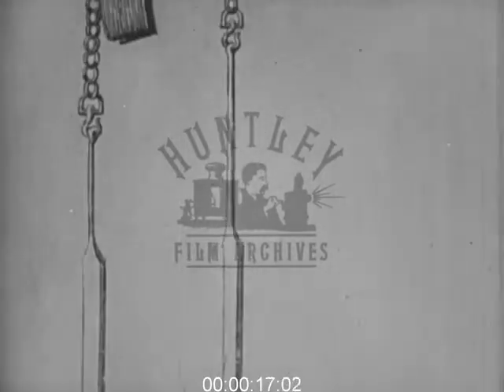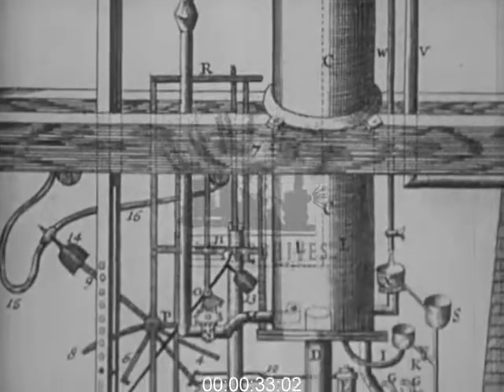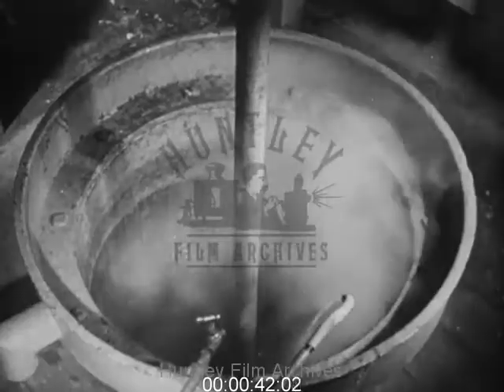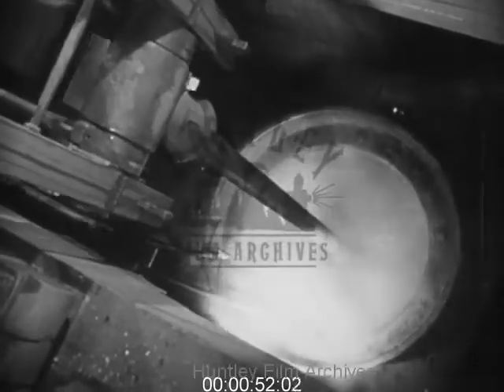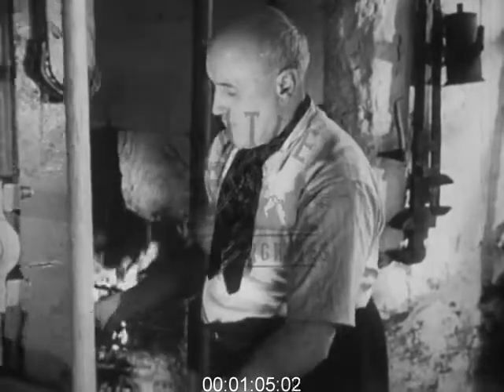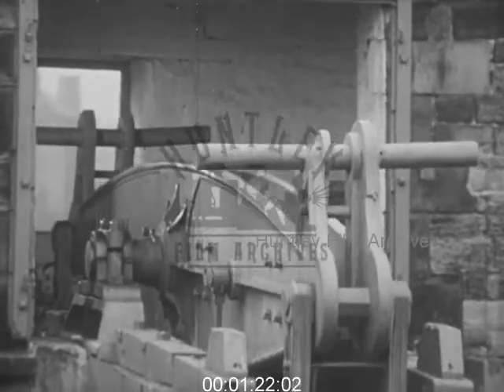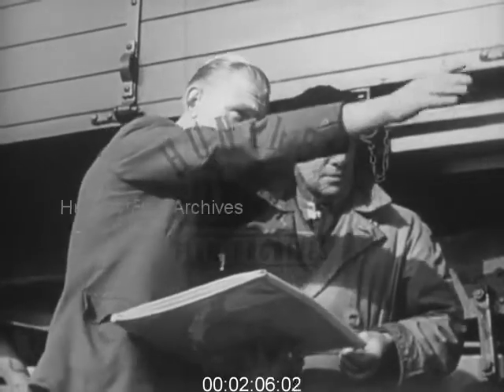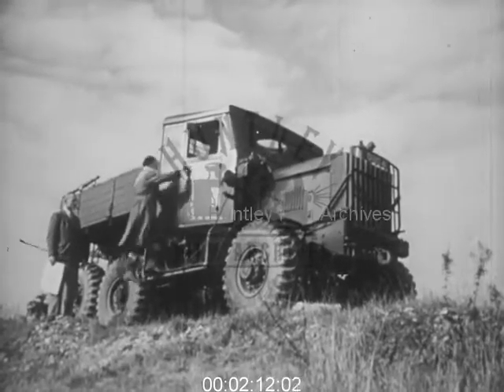Newcomen's Atmospheric Engine, 1950s - Film 1004463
This film is available to license from our website at Huntley Film Archives, by searching for film 1004463 in our Film # search bar:

Newcomen atmospheric engine 1950's
Sketches of steam engined designed by Newcomen. Piston moving in the cyclinder pumping water. Man operating the atmospheric engine by hand pump; an open fire burns in a hearth behind him. View of the pivoting beam above. 1787 date carved into lintel above doorway. View through the door of the engine in operation at Elsecar Heritage Centre. Overhead view of the moving piston. Close up of beam. View of the brick building housing the engine, as viewed from the exterior.
An unrelated clip now appears, where two men stand beside a large six wheeler truck, looking at a map. Driver throws away his cigarette and climbs into the cab. View of him behind the wheel as he starts the engine. He begins to drive on a rough off road surface before the film abruptly ends.

Huntley Film Archives is a film library holding tens of thousands of films.  The large majority of the films are documentaries.  Films cover a wide range of subjects and production dates range from the 1890’s to the 2020’s.  Films may have content or express opinions some may think inappropriate or offensive, but it is not the work of a library to censor educational resources.  Films should be viewed with historical objectivity and within a context relevant to the times in which they were produced